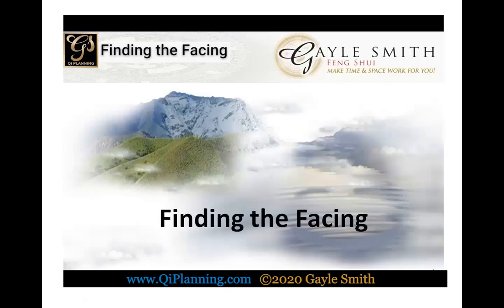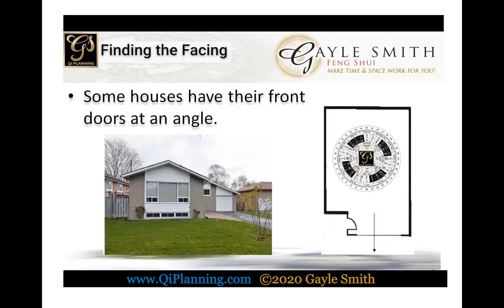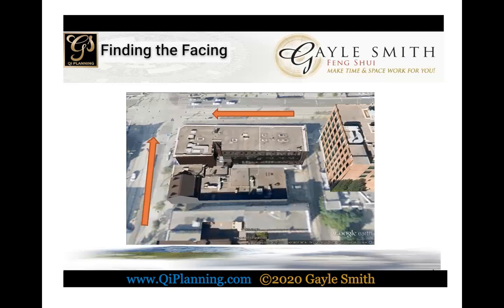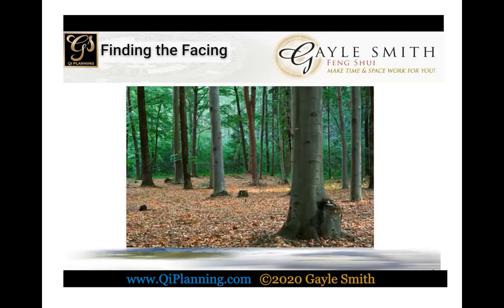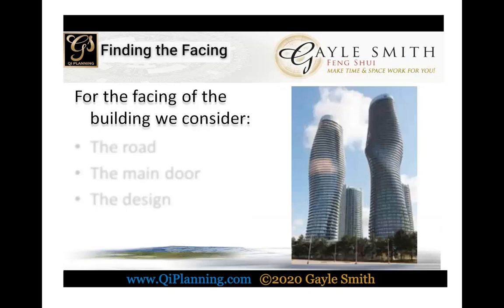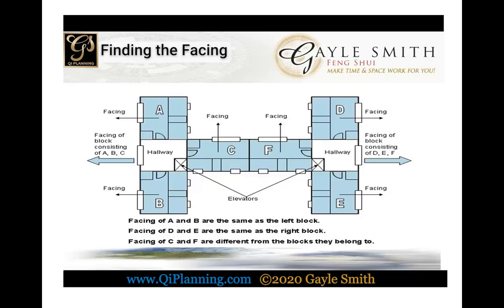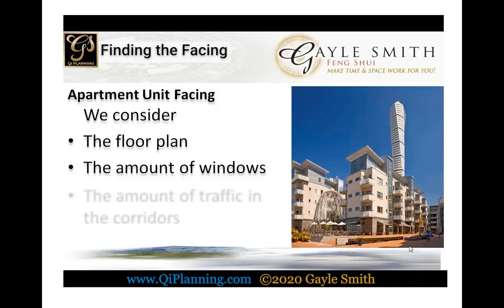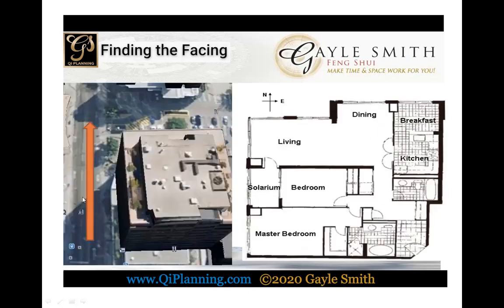Feng Shui Finding the Facing